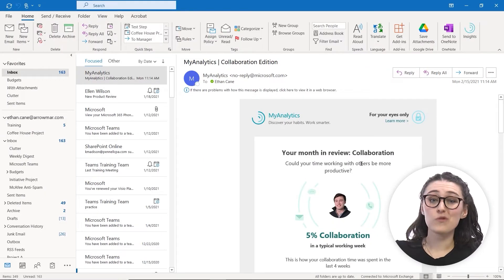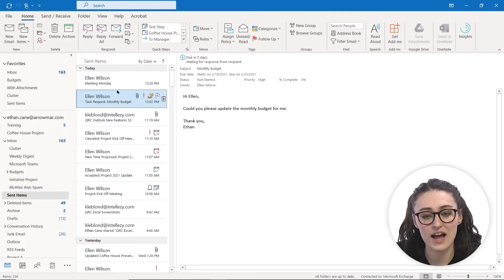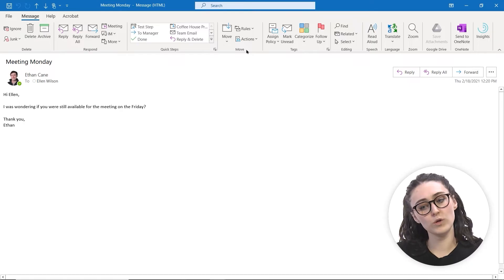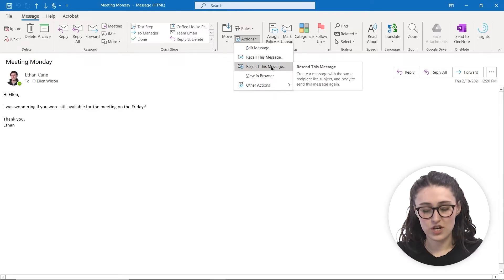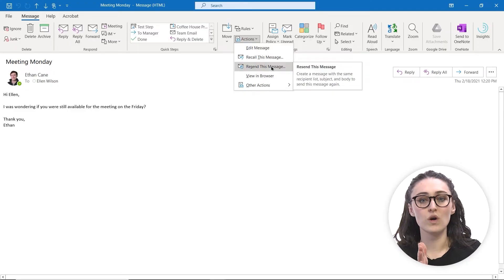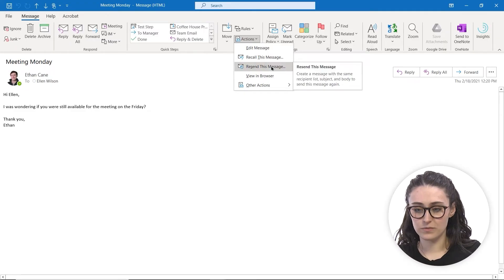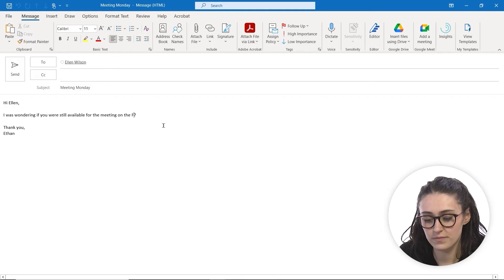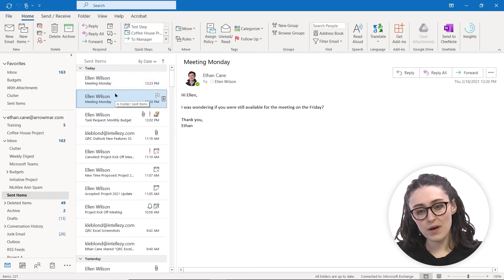How to Recall and Resend Messages in Outlook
In this micro-lesson you will learn how to:

- Recall a message
- Resend a message

Full Course Description: This course is designed to teach students the basics of Microsoft Outlook 365 and help them gain familiarity with the Outlook environment and basic functionality. Students will learn the basics of email,  how to create and send messages, and how to work with attachments. Students will also learn organizational techniques through the use of folders, views, categories, flags, and searching. Additionally, students will review printing options, automatic replies, contact creation and management, calendar use and management, task and note creation and management, message options, and email signatures.